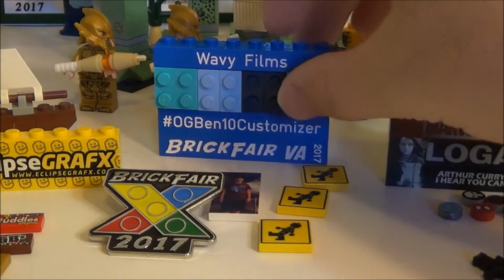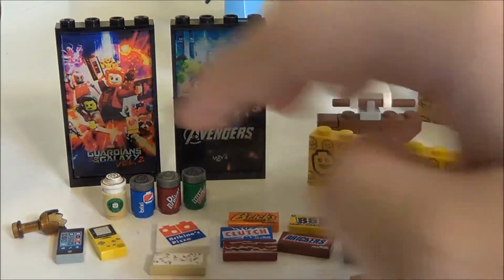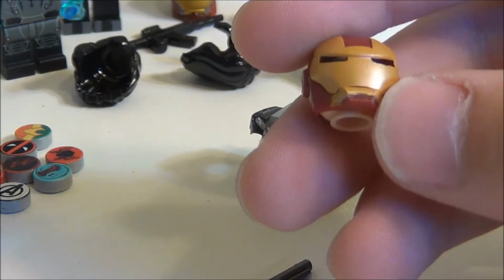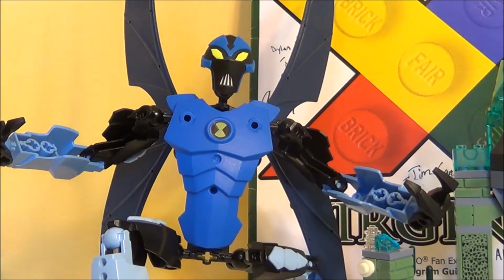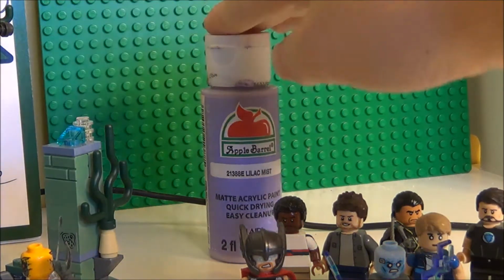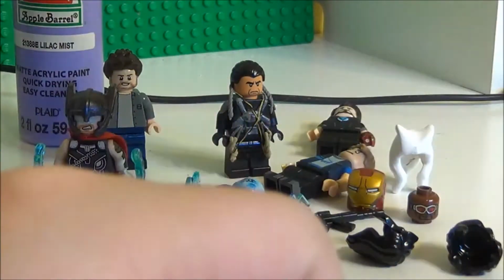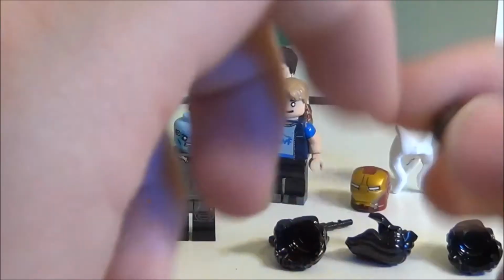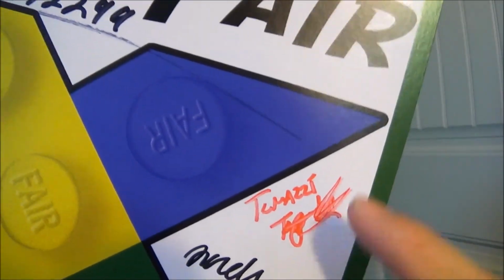Brick Fair 2017 Haul!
Here's all I got at BFVA!